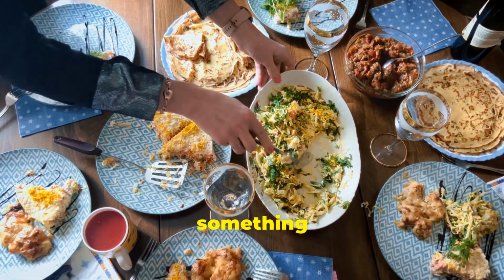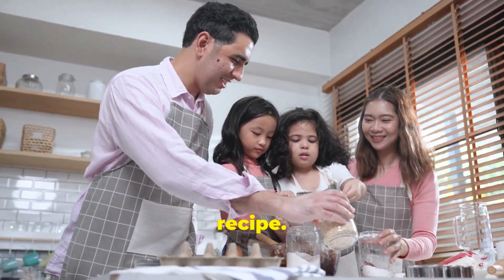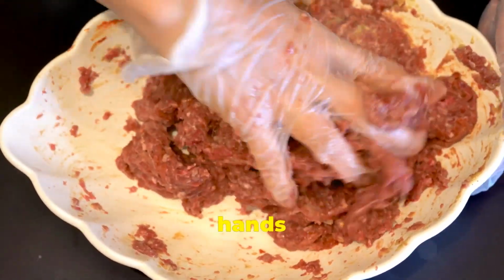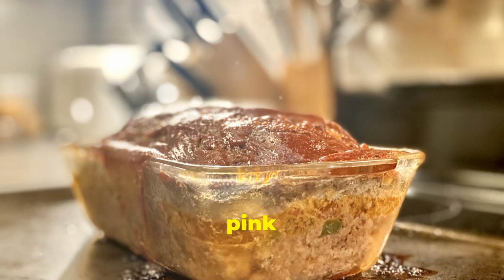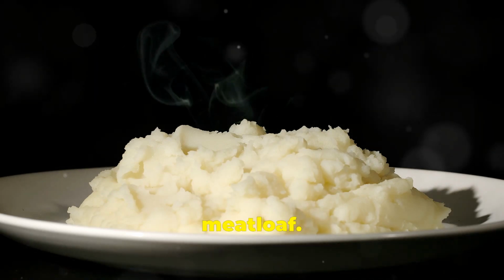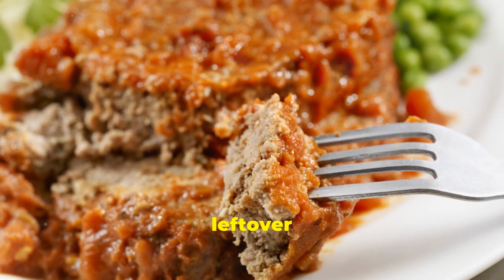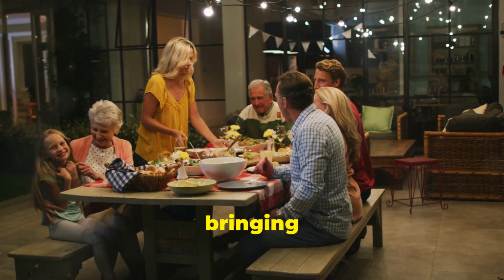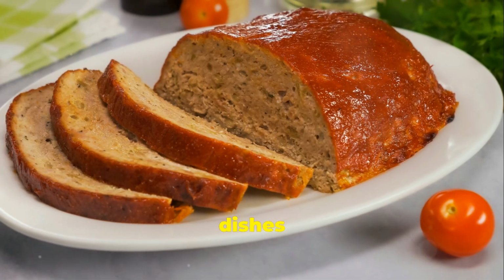How to cook a meatloaf meal for the family!